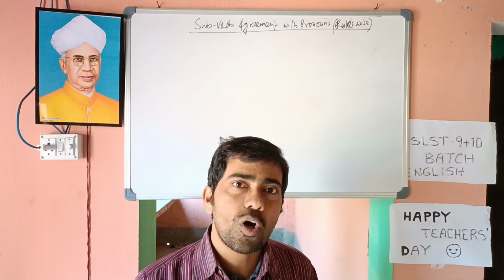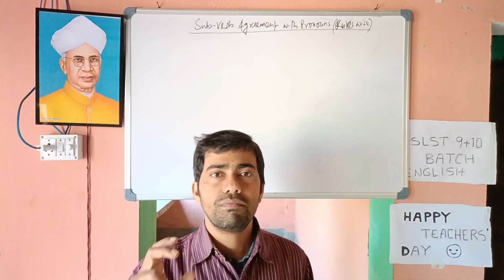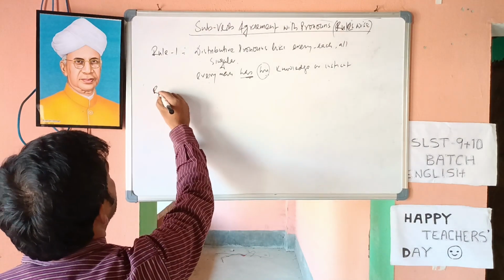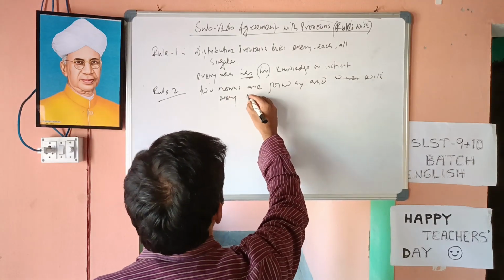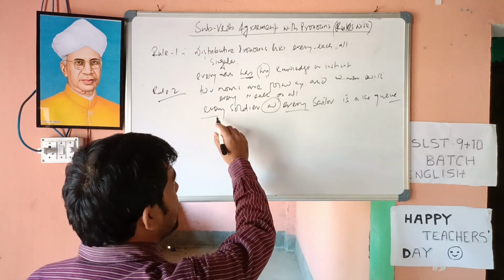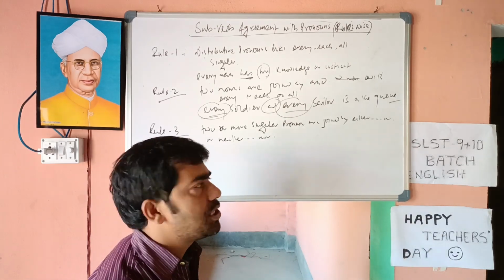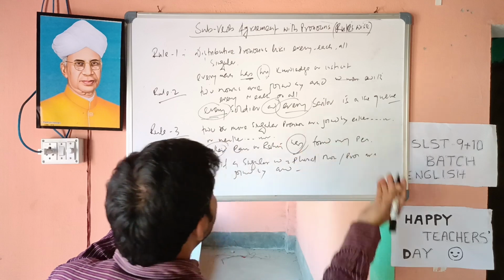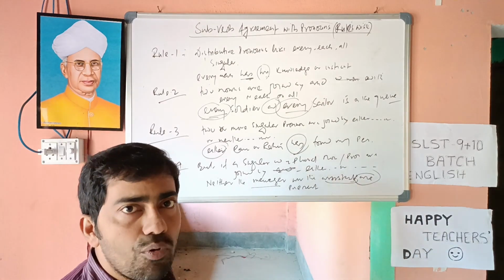Lec. 06. TET/WBCS/Competitive English Oriented Grammar l Sub-Verb Agreement l Part 2 l Pronouns l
WBTET Examination for Primary Schools is scheduled to be held on 24th of December 2023 and WBCS Prelims on 16th. Keeping in mind the importance of advance level TET/WBCS oriented English Grammar and of course on request of a huge quantity of applicants with a demand of quality and methodical learning on English Grammar, I have decided to make lucid ways of learning video lectures on English Grammar which will be classic for all time for all competitive exams.
This video is all about pronoun and its classifications and its usage in respect to a sentence Sub-Verb Agreement which is the most important topic in competitive exams point of view like TET, WBCS, PSC CLERKSHIP, MISCELLANEOUS and SCHOOL or COLLEGE level grammar. It is the fifth lecture of my lecture series dedicated to Primary TET aspirants and WBCS aspirants. Beside, I used to make video lectures as usually on my mother subject- English language and literature for guidance to SLST English, NET/SET/GATE in English aspirants.

Myself Dr. Masoom Islam (Ph.D. English)
JRF, NET(3 Times), WBSET in English Subject, Guide to Competitive English Students and Aspirants
Link to my earlier lecture from the TET ORIENTED series